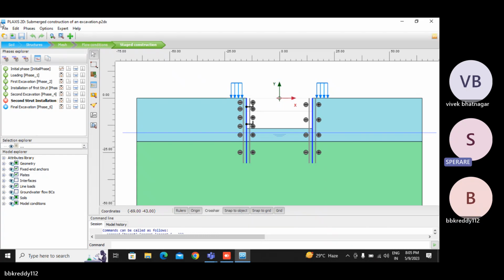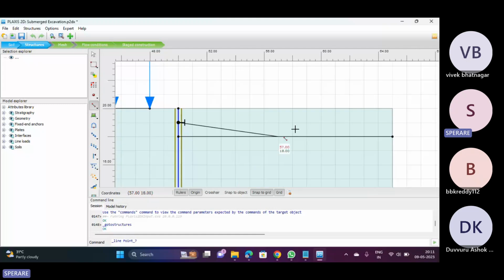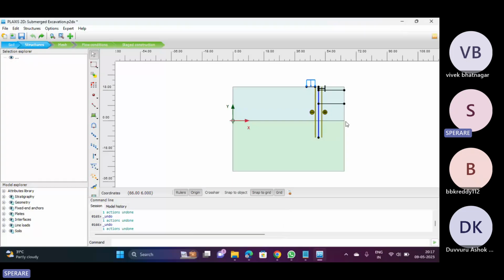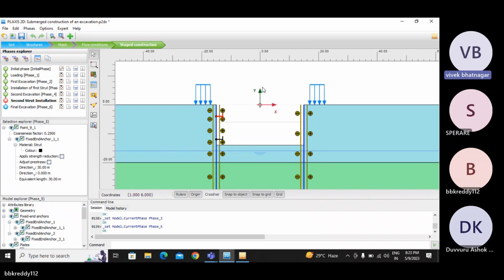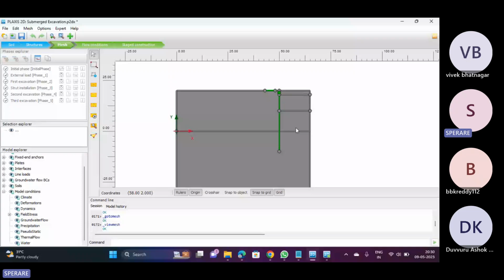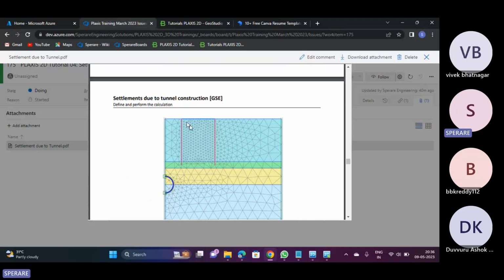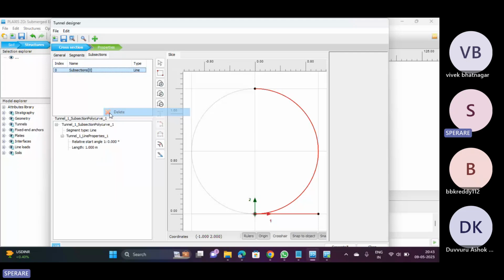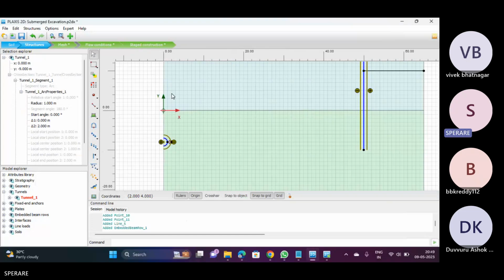2D Tunnel Intro